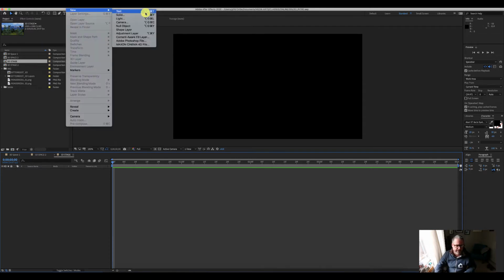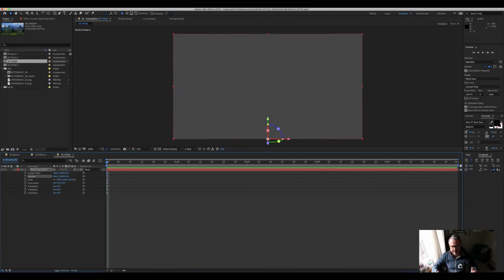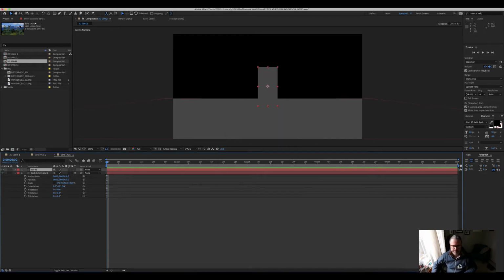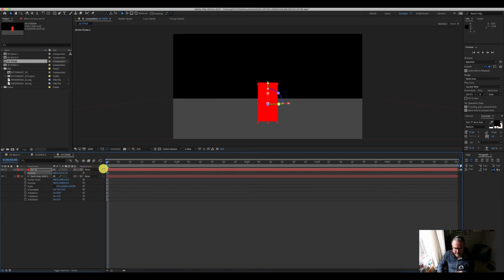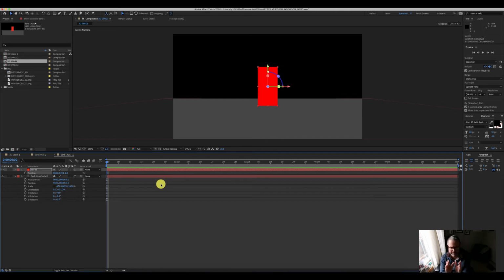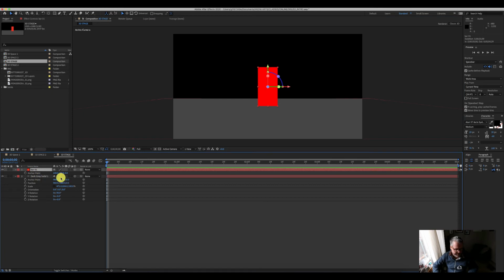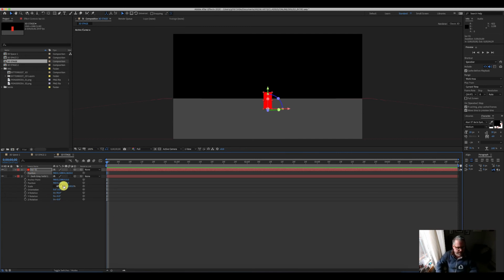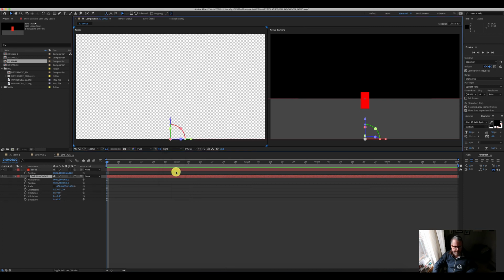MART305 :: AE 3D BASICS 03